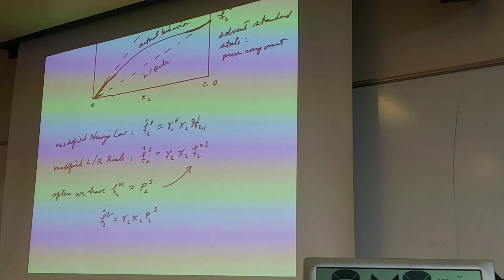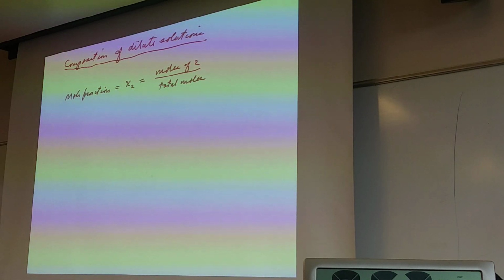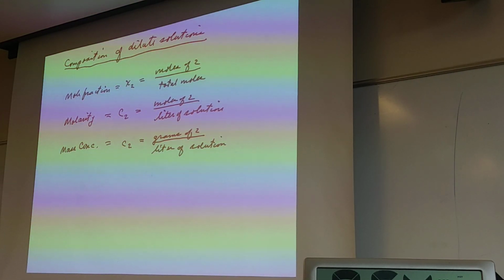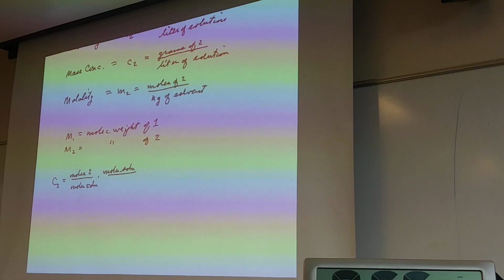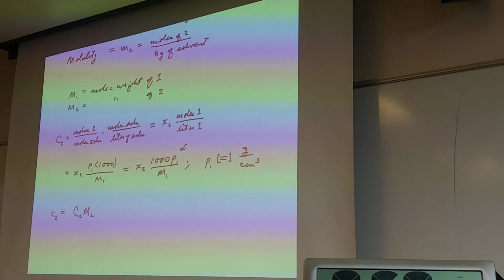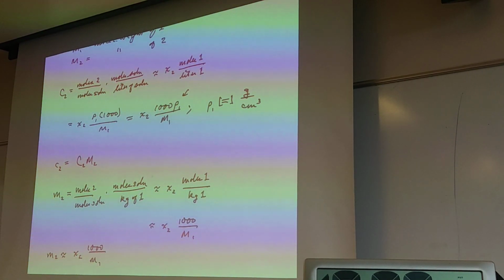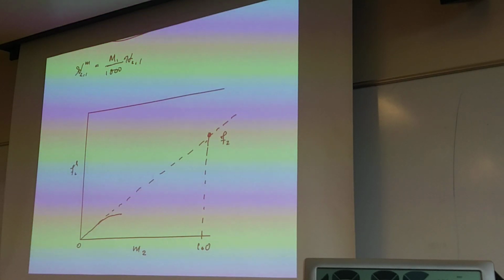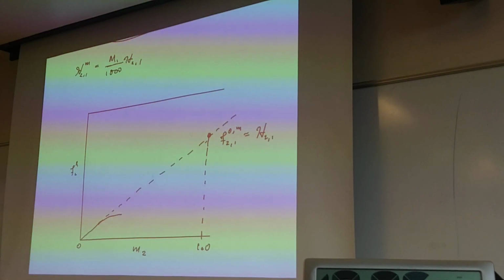CHEME 326; 3/22; Lec. 21; 2 of 2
1. Summery of and further approximation of modified Henry's Law for dilute solutions and the Lewis and Randall Rule for concentrated ideal solutions.
2. Reformulation of liquid mole fraction (x2) into molarity, molality, etc.